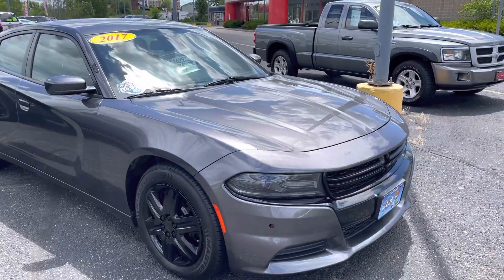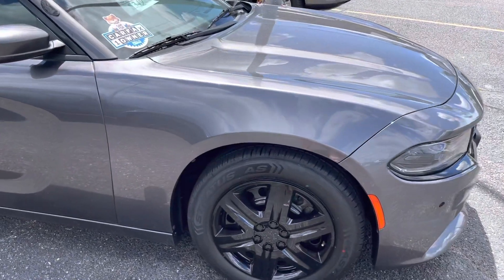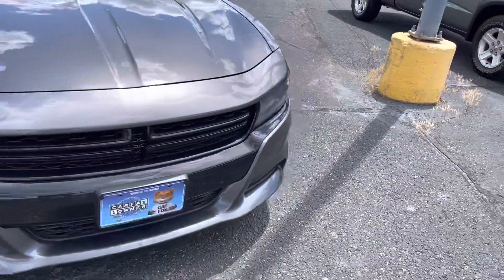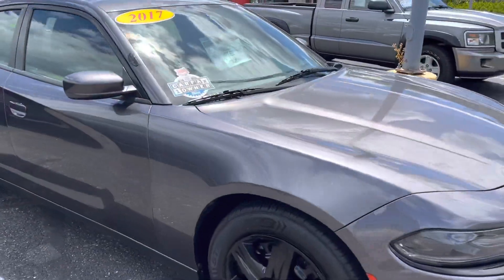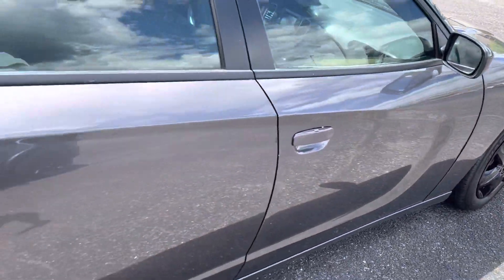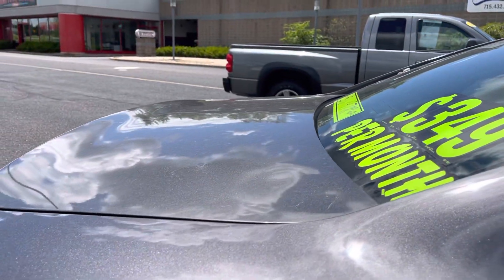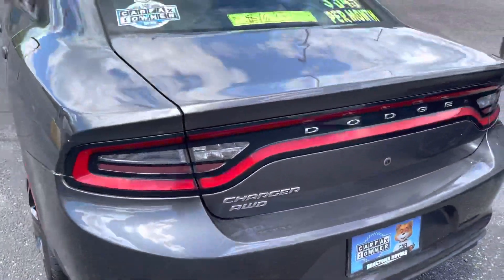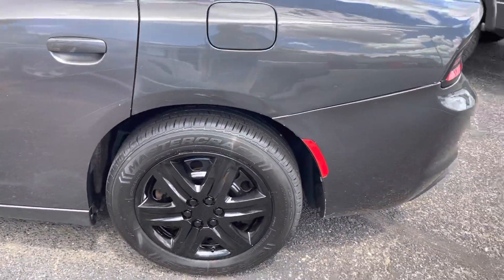2017 Dodge Charger AWD HEMI Police Walk Around Video